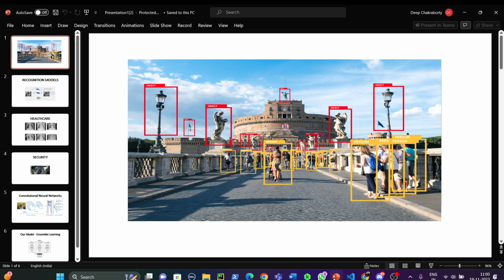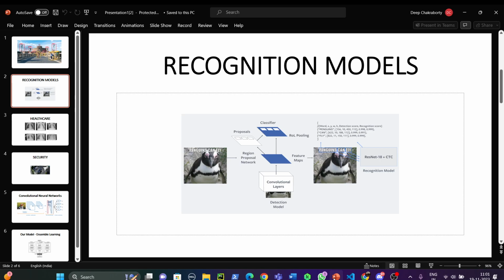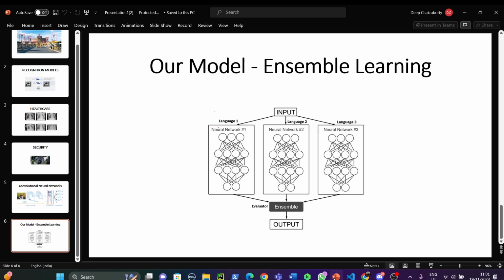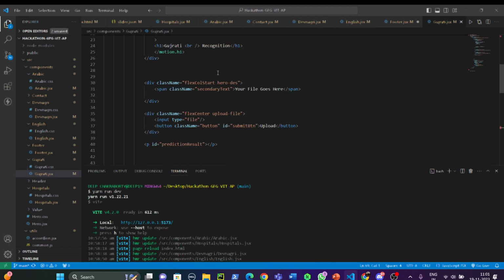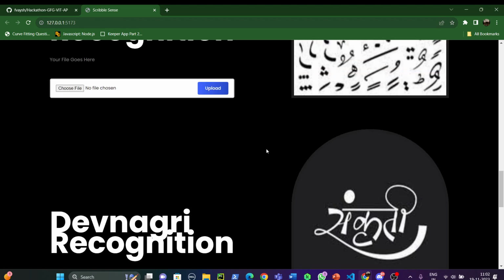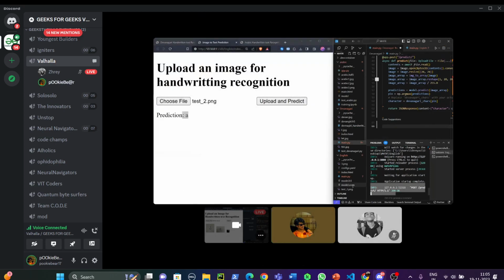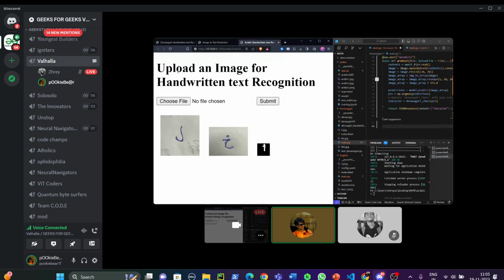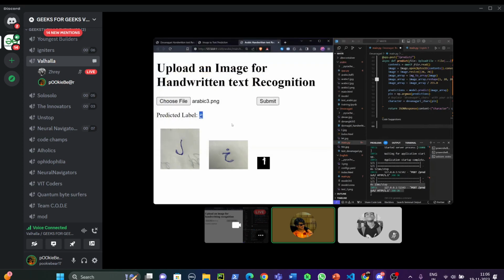Scribble Sense - GFG - VIT AP Hackathon 2023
NOTE : THE WEBSITES SHOWN DURING THE BACKND TESTING IS JUST THE TEST WEBSITE, WE HAVE INTEGRATED IT WITH THE FRONTEND NOW

MHT Recognition using Deep Learning
Model - Convolutional Neural Networks (CNN) with Ensemble Learning